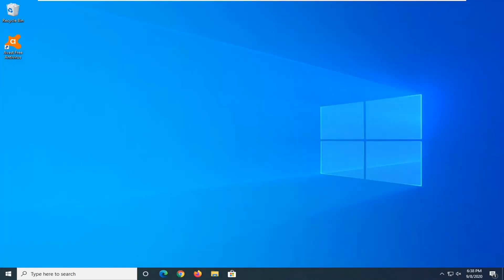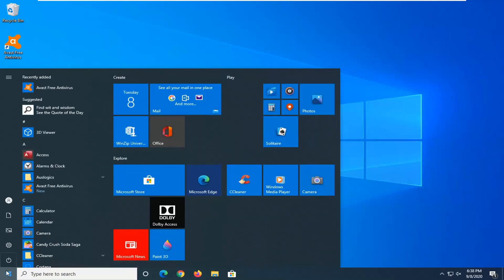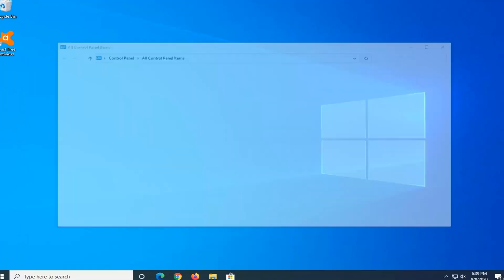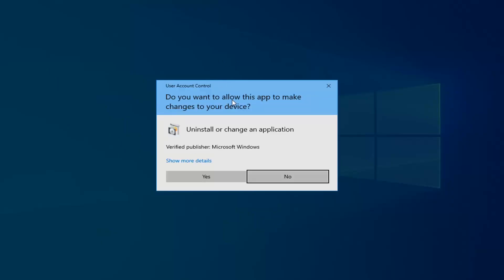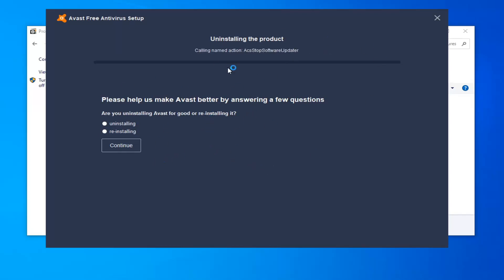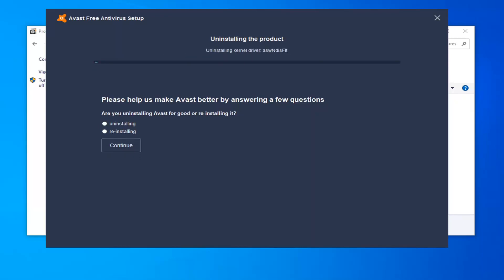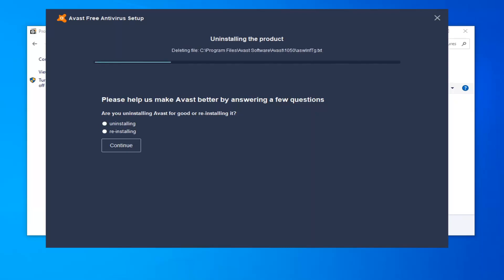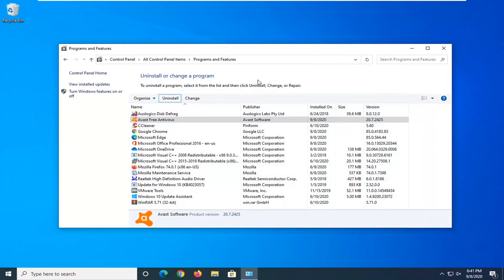How To Uninstall Avira Free Antivirus [Tutorial]